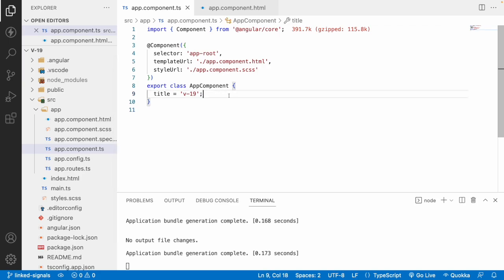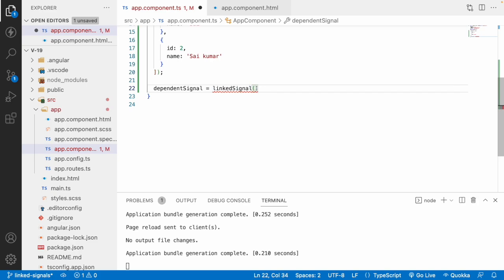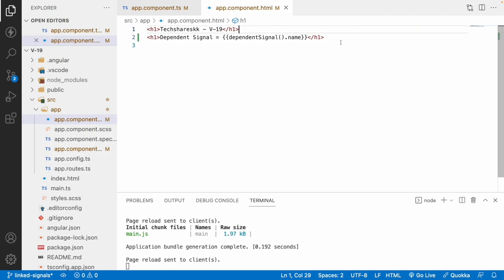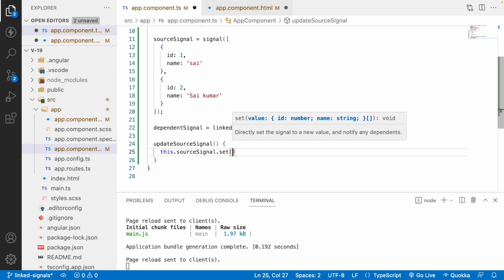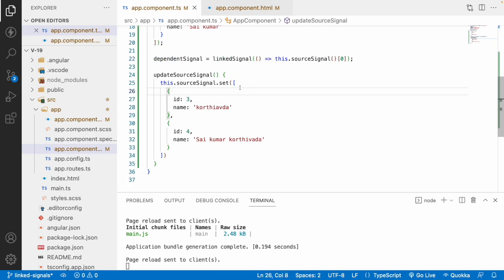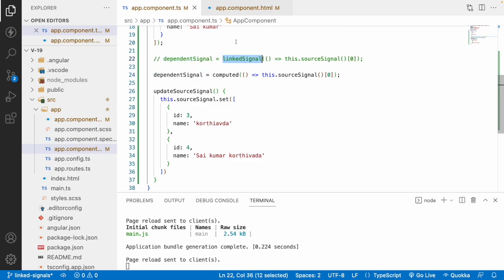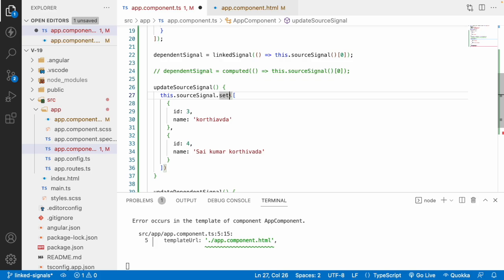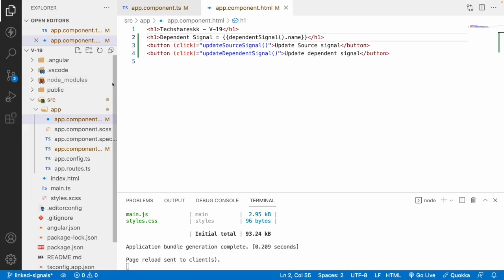Basic Linked Signals in Angular 19 | Angular Version Updates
*Summary*

This video tutorial explains the new Linked Signals feature in Angular 19 (currently in developer preview).  It demonstrates the basic usage of Linked Signals, comparing them to computed signals.  The key difference highlighted is that Linked Signals are updatable, unlike computed signals which are read-only. The tutorial uses a simple example with an array of data to illustrate how a dependent signal automatically updates when its source signal changes, and vice-versa.

*Highlights*

- 💡 *Linked Signals in Angular 19:* The video introduces Linked Signals, a new feature in Angular 19 allowing one signal to depend on another, automatically updating when the source signal changes.
- 💻 *Basic Implementation:* A practical example shows how to create a source signal (an array of data), a dependent signal linked to the source, and how to update both signals.
- 🔄 *Automatic Updates:* The tutorial highlights the automatic update mechanism of Linked Signals. When the source signal changes, the dependent signal updates automatically without requiring explicit developer intervention.
- 🧮 *Comparison with Computed Signals:*  A key distinction is drawn between Linked Signals and Computed Signals.  Computed signals are read-only, whilst Linked Signals allow for updating the dependent signal directly.
-  ➕ *Advantages of Linked Signals:* The video mentions that Linked Signals offer several advantages over Computed Signals, although a detailed explanation is promised for a future video.

Playlist links